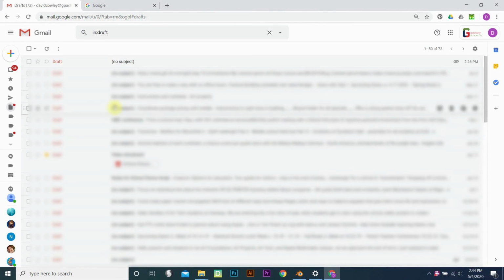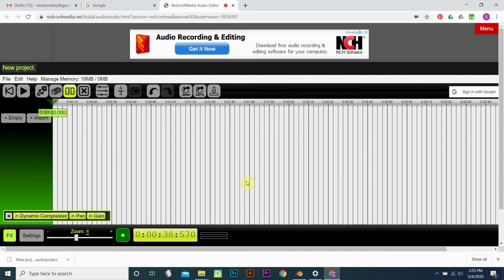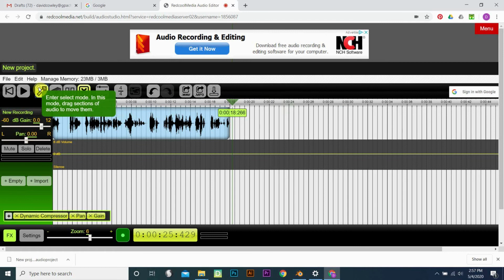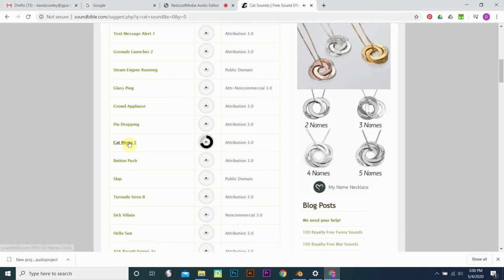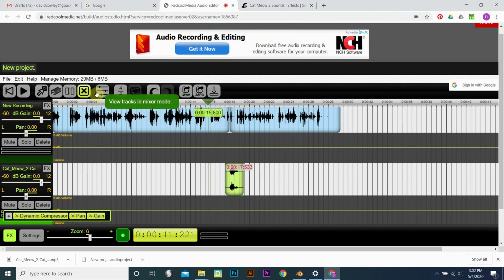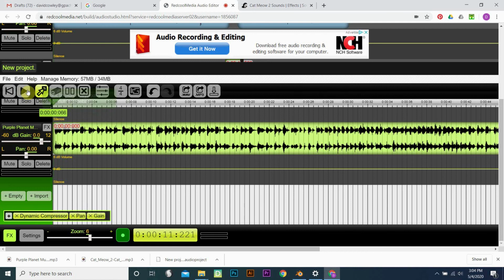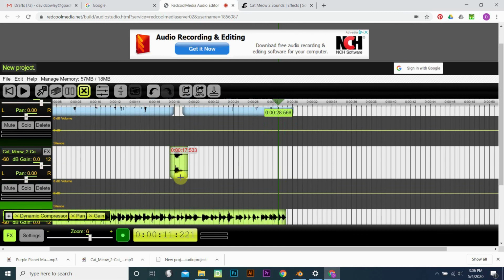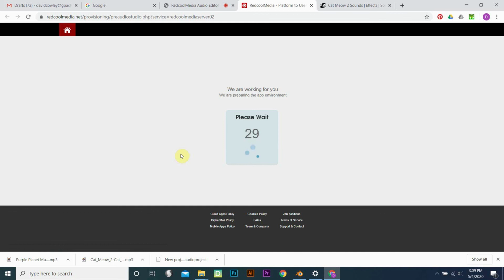AudioStudio - In-browser audio editing - part 2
How to clip and move your files, add music and sound effects, and export.